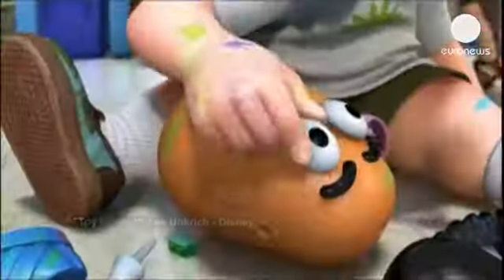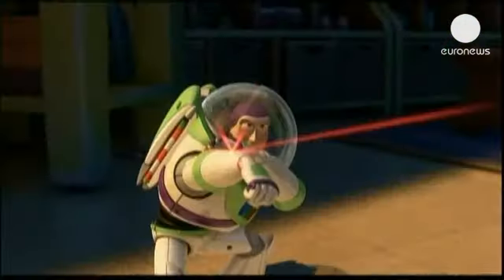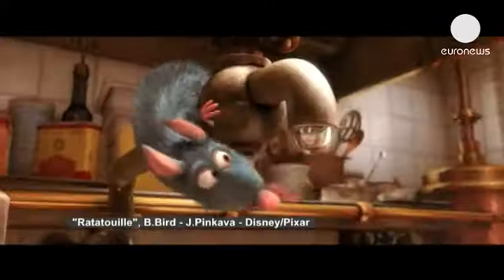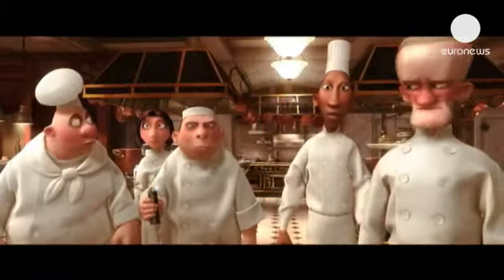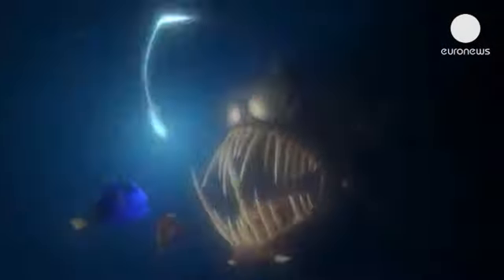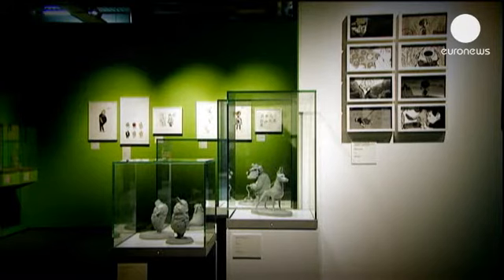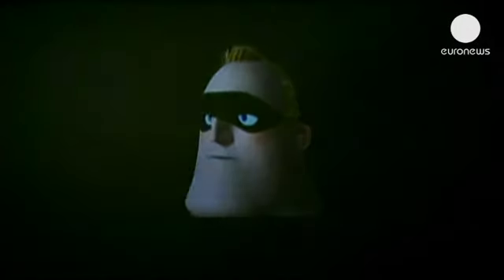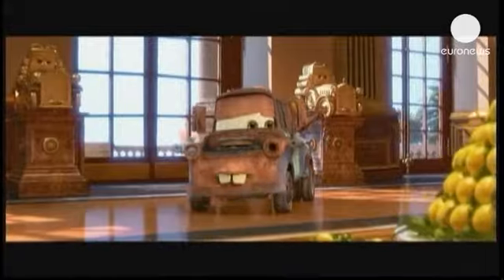Pixar exhibition celebrates 25 years - le mag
Woody devotees, Nemo zealots and WALL-E fanatics are all making their way to Amsterdam to visit a...

Woody devotees, Nemo zealots and WALL-E fanatics are all making their way to Amsterdam to visit a new celebratory exhibition, entitled 'Pixar: 25 Years of Animation'.

With more than 500 original pieces from the Pixar Animation Studios archives in California, it looks to reveal the stories behind the stories.

And as Belinda van Valkenberg, Pixar's Shading Director explains, illustrators start early with months researching everything they end up drawing :"Every little thing has to be designed. From the tiniest cup to the smallest doorknob. For 'Ratatouille' we took cooking classes, and studied pots and pans. For 'Finding Nemo', we went to Hawaii for diving lessons. 'Toy Story 3' was less fun. We stood in the middle of a garbage dump at night. It was windy, dirt got in our teeth... so yeah, we can go pretty far."

The exhibition reveals where the initial ideas for Pixar's animated classics came from and includes original models, unique animation installations, storyboards, sketches and clay figures.

For Elyse Klaidman, Director of Pixar University and Archive Curator, the exhibition is offering fans a rare behind-the-scenes insight into the movies they love: "In our films, you don't get anything for free. Everything has to designed, everything! So you have that idea, the director starts talking about what this idea should be and the team of artists start bring into life visually the characters, the worlds, the colour, the light. And that's what you see in this exhibition."